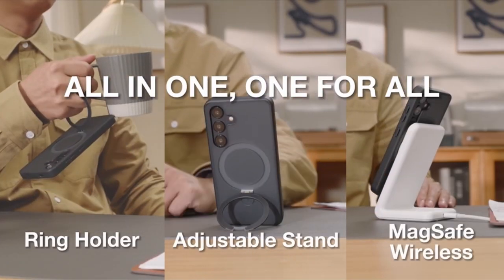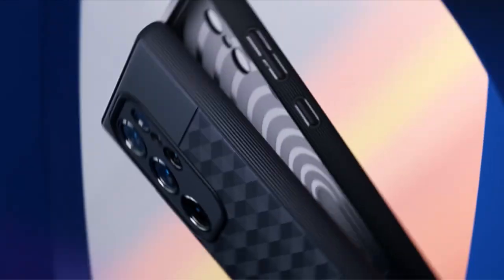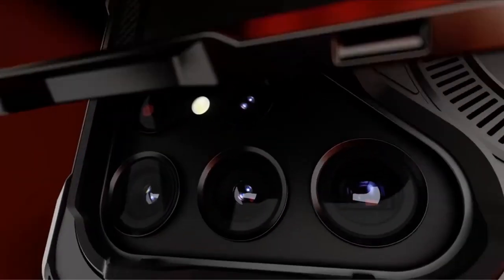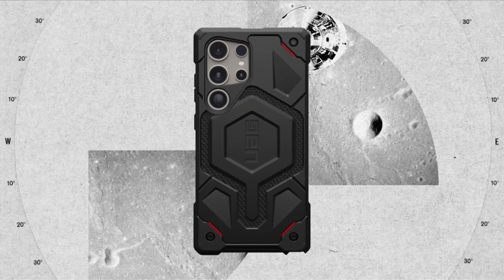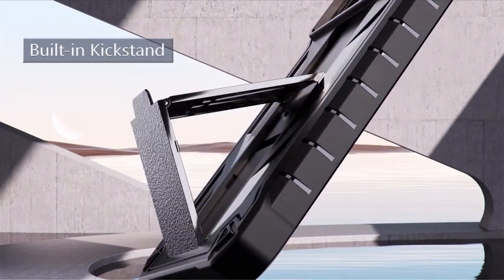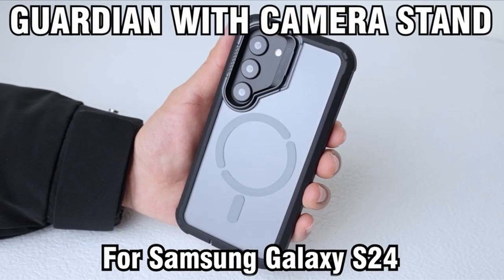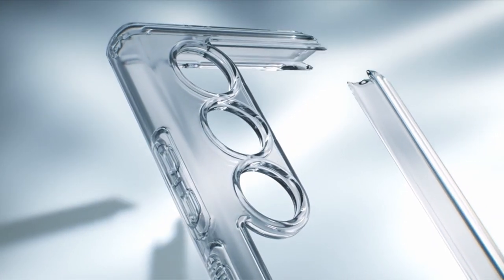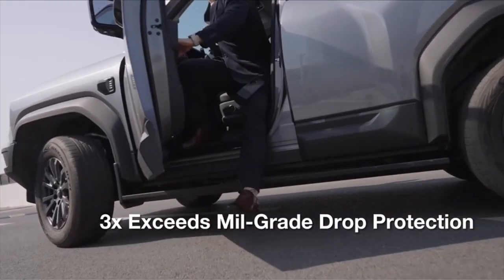Top 10 Best Galaxy S24 Plus Cases 2024!🔥🔥🏆👍(Part 2)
Hey guys, Today what I have is the Top 10 Best Galaxy S24 Plus Cases 2024! I have made a list of the Top 10 Best Galaxy S24 Plus Cases 2024 which will help you decide which one to choose.

Quick Links:✔
   introduction 0:00

Delve into the realm of premier Galaxy S24 Plus cases, where innovation intertwines seamlessly with style. These exceptional accessories redefine smartphone protection, offering a harmonious blend of durability and aesthetic appeal. With an array of designs ranging from sleek and minimalist to rugged and robust, each case is meticulously crafted to provide unparalleled defense against daily hazards. Embrace the embodiment of sophistication as these cases not only shield your device from scratches and impacts but also elevate its visual allure. Explore a curated selection of the finest Galaxy S24 Plus cases, where every detail exudes excellence and uniqueness, ensuring a personalized touch to your device's safeguarding.

The Parallax has captured the hearts of a whole family with its exquisite design and excellent grip. The series looks even better with the introduction of the Sage Green colour. The stunning Cobalt Violet S24+ looks great with the Navy Violet variant as well. Drops from four feet are no match for the resilience of this air-cushioned TPU case. Beyond only being aesthetically beautiful, the Parallax prioritises utility and safety, making it a great choice for customers who want their devices to be durable and fashionable at the same time. The Parallax is a family favourite that combines subtle elegance, solid practicality, and a variety of colour options to give performance without sacrificing flair.

TechismWithHoney! is a participant in the Amazon Services LLC Associates Program, an affiliate advertising program designed to provide a means for sites to earn advertising fees by advertising and linking to Amazon.com. As an Amazon Associate, I earn from qualifying purchases.